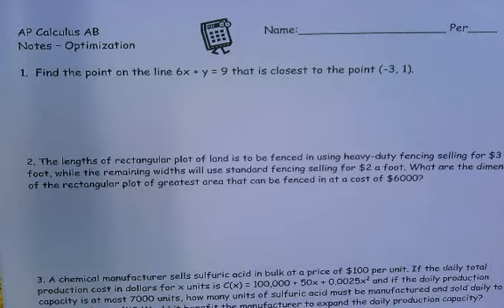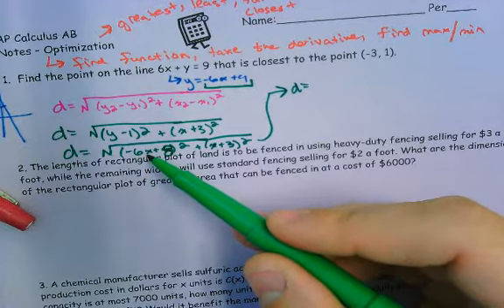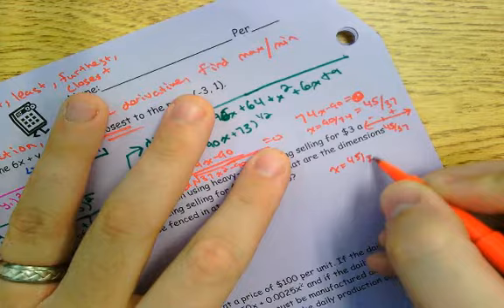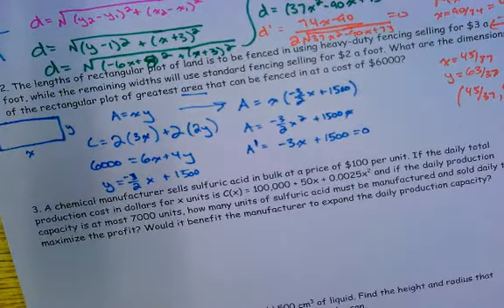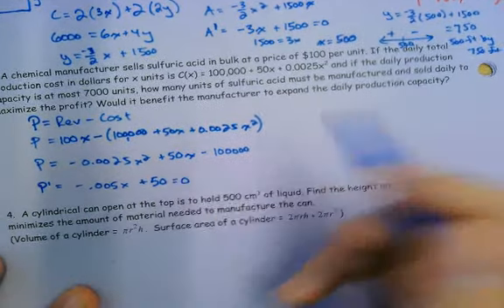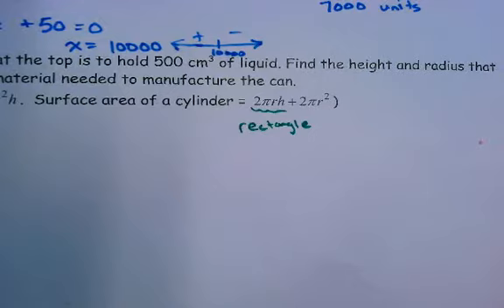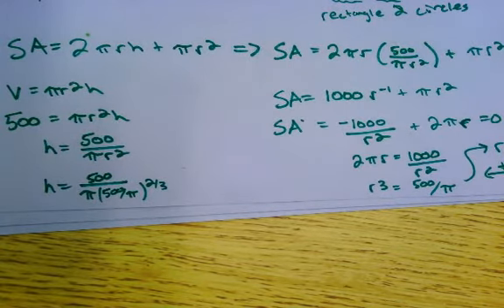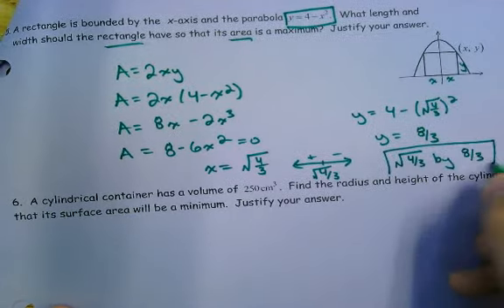Calc AB - Optimization